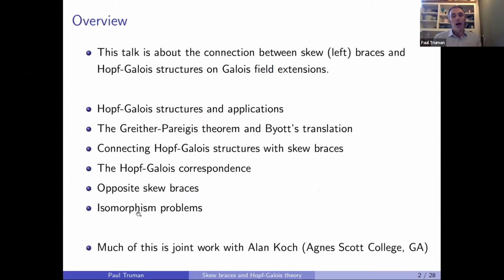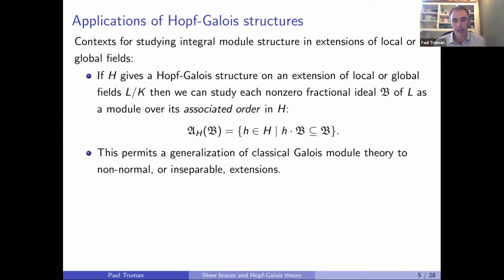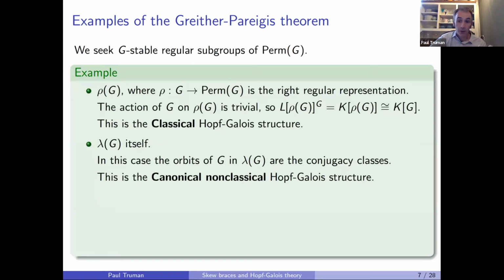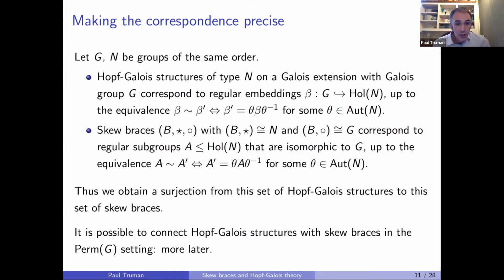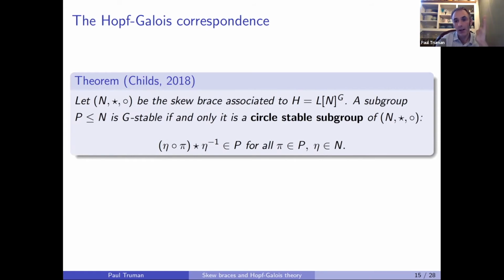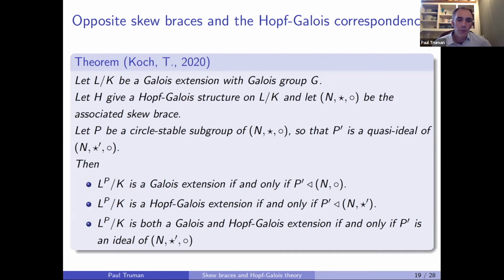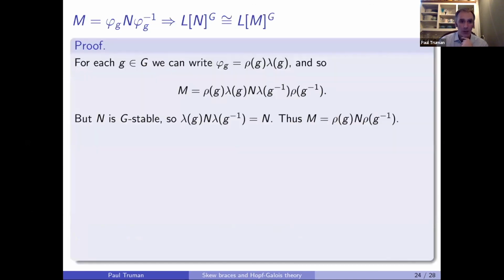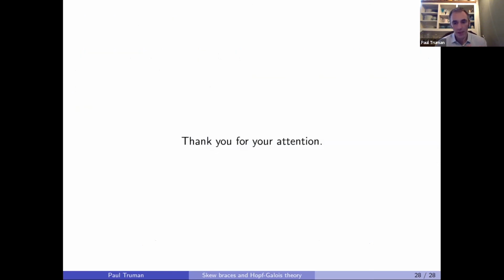Braces in Bracelet Bay 2022: Paul Truman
Title of the talk: Skew braces and Hopf-Galois theory